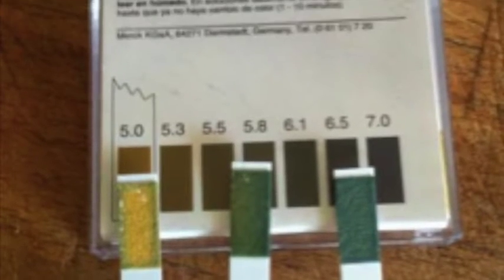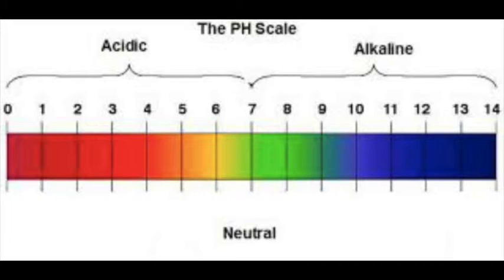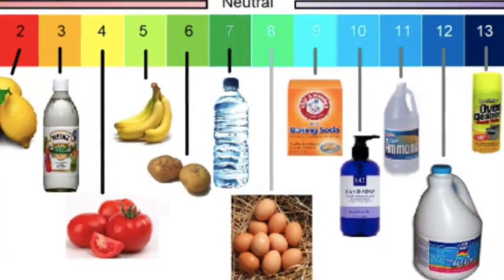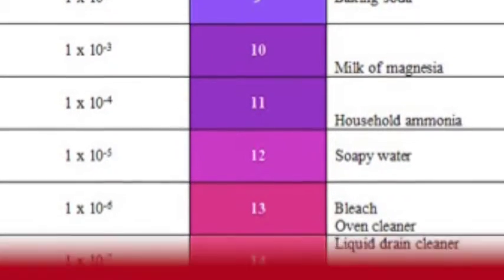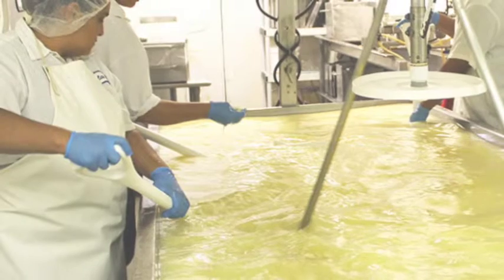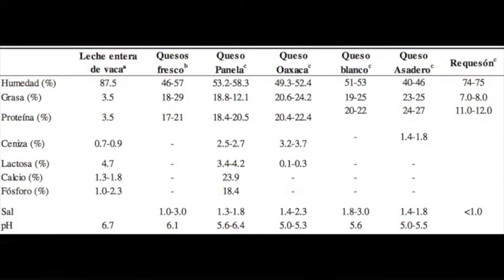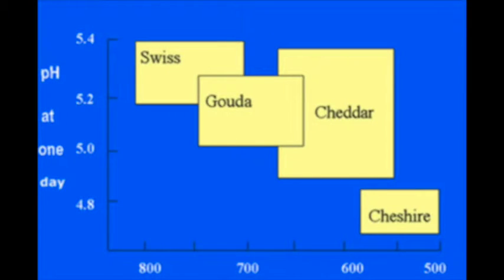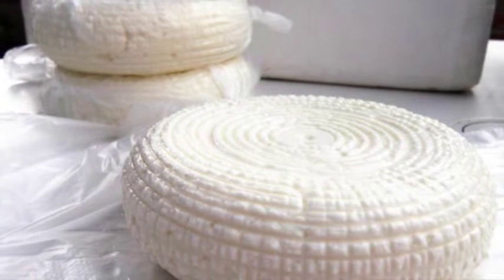Cheese Process pH